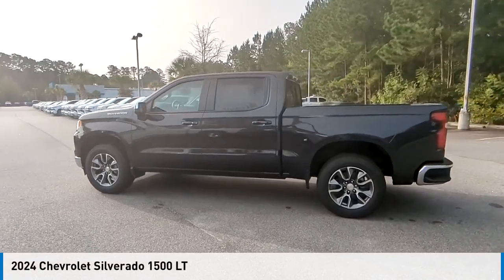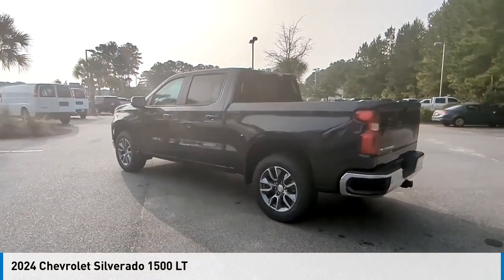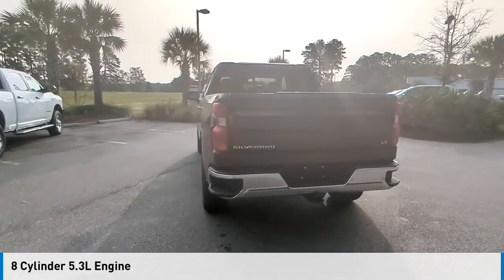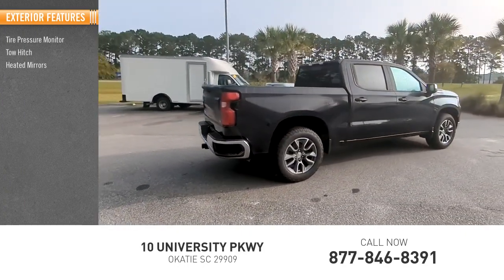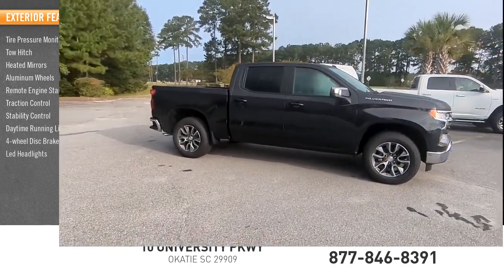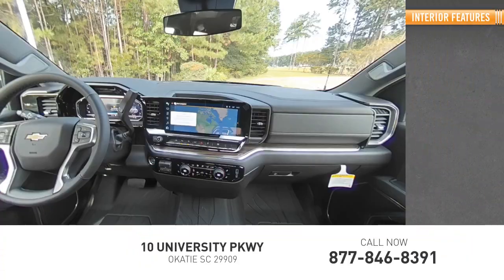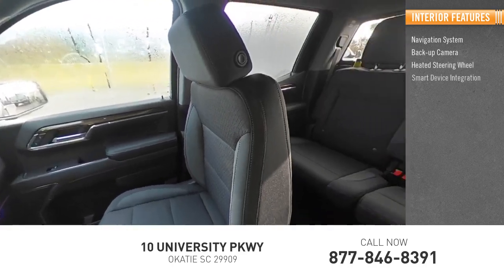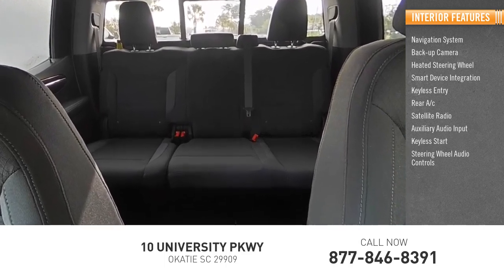2024 Chevrolet Silverado 1500 CZ140684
2024 Chevrolet Silverado 1500 LT

NAV Heated Seats Tow Hitch Alloy Wheels Turbo Rear Air Back-Up Camera. LT trim. Warranty 5 yrs/60k Miles - Drivetrain Warranty;KEY FEATURES INCLUDENavigation Rear Air Heated Driver Seat Back-Up Camera Turbocharged.OUR OFFERINGSAt Mike Reichenbach Chevrolet we can take care of all your Chevy needs from finding the car that s right for you to keeping that car in excellent shape. We have an extensive inventory of new and used vehicles along with a top-notch service center and a helpful and knowledgeable staff who are always happy to assist.Please confirm the accuracy of the included equipment by calling us prior to purchase.